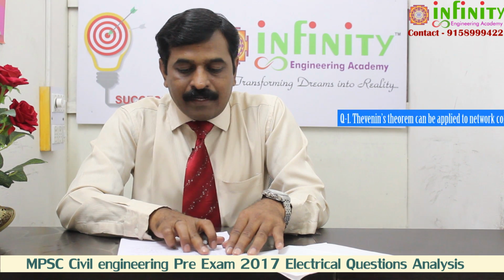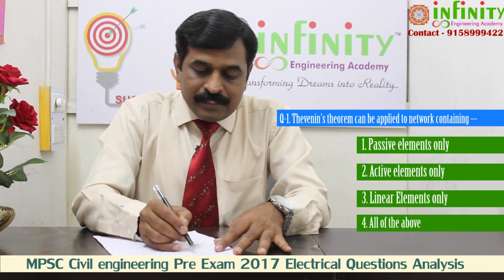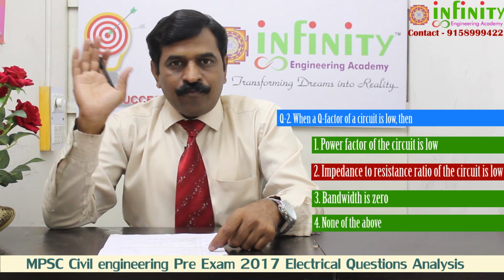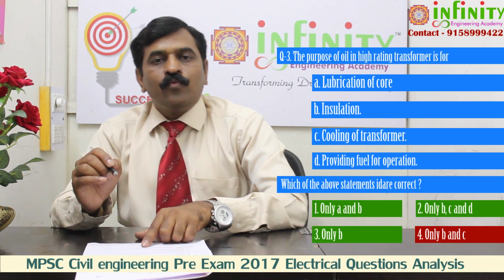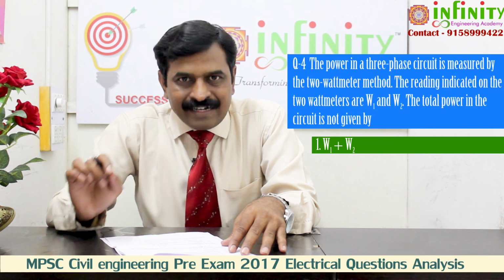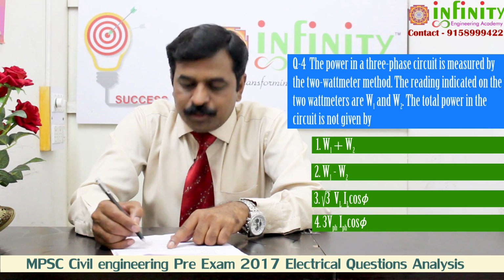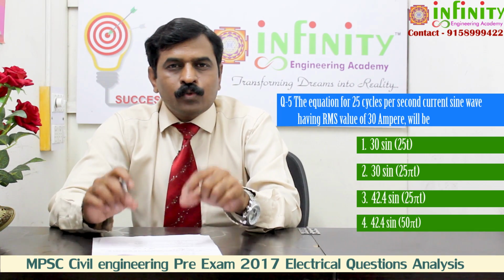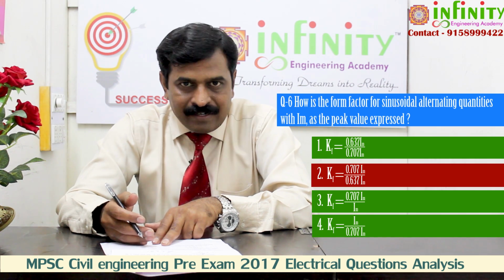MPSC Civil Engineering Pre exam - 2017 Electrical Questions Analysis by Infinity Academy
MPSC Civil Engineering Pre exam - 2017 Electrical Questions Analysis by Infinity

For More Updates Follow us⤵️
📍Address⤵️
Infinity Academy, Mankar Wada, Near Modi Ganpati, Narayan Peth, Pune 30.